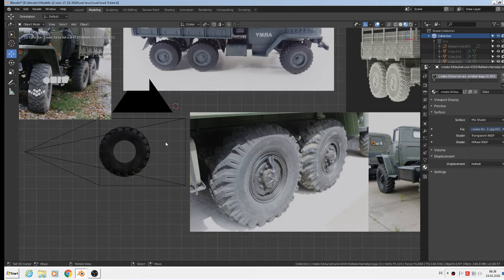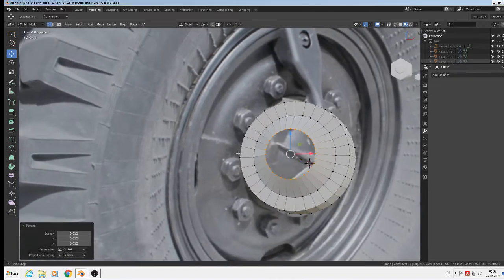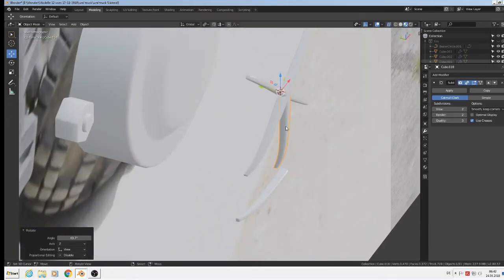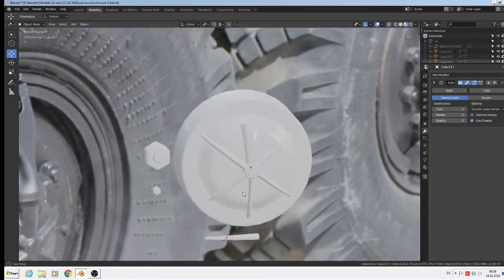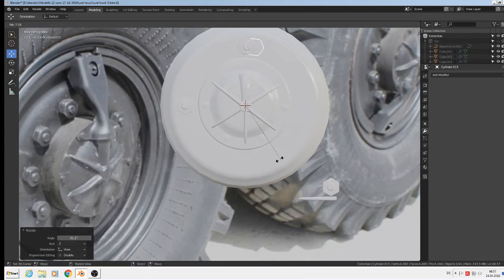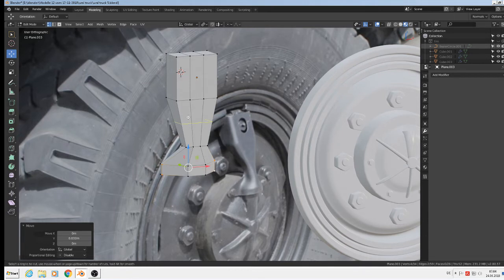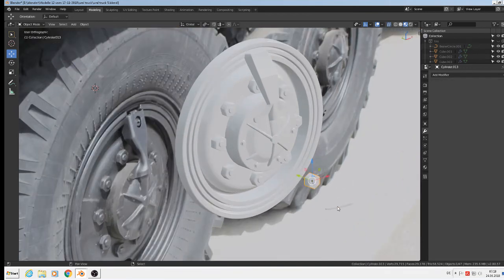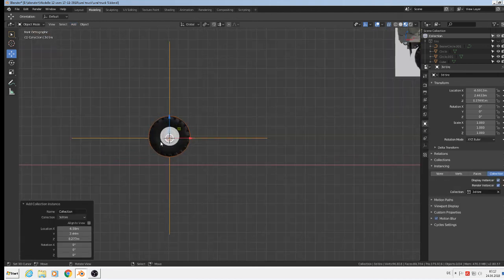blender 3D modeling tutorial ural Truck part 3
blender 3D modeling tutorial part 3 ural Truck (Blender 2.8)